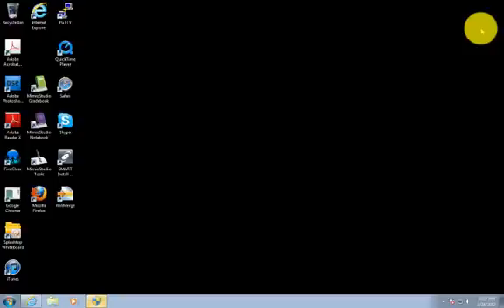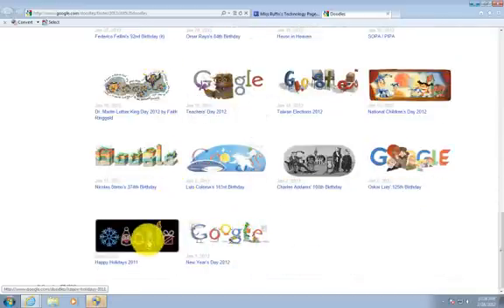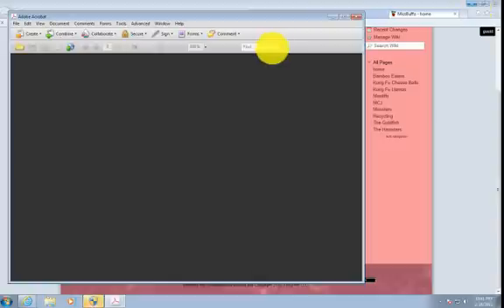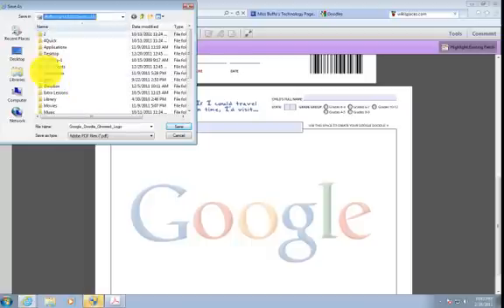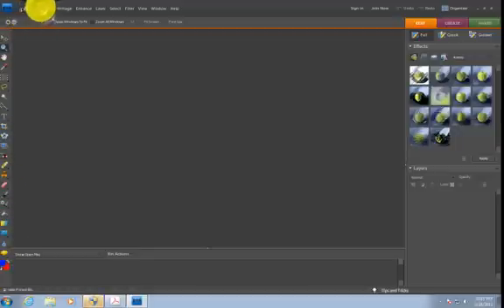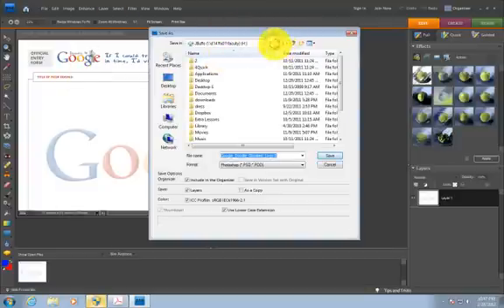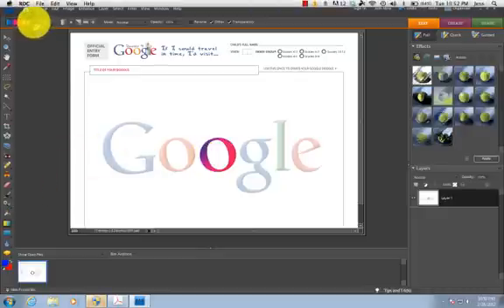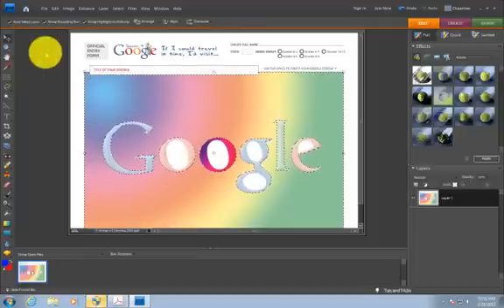doodle 4 google.mp4